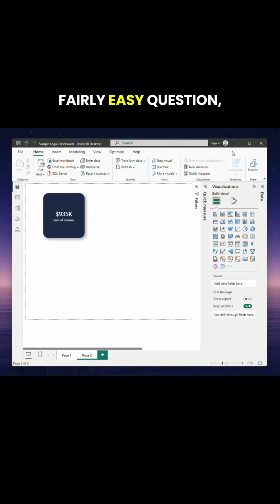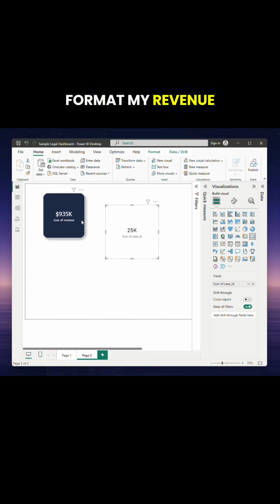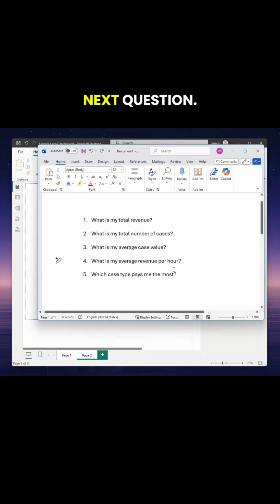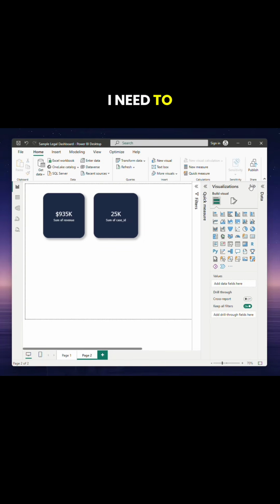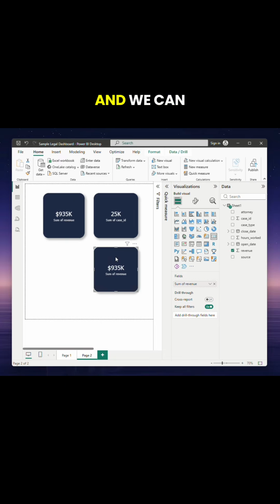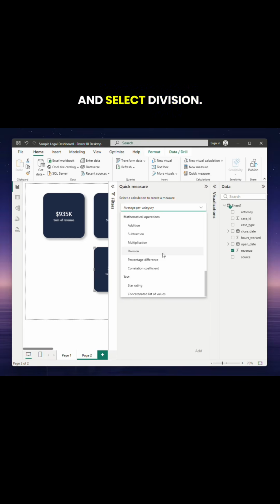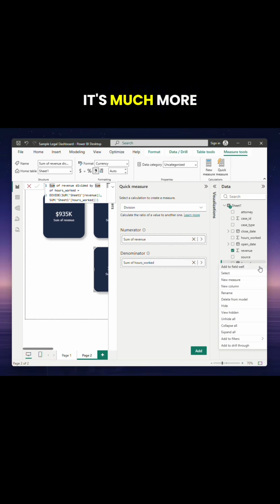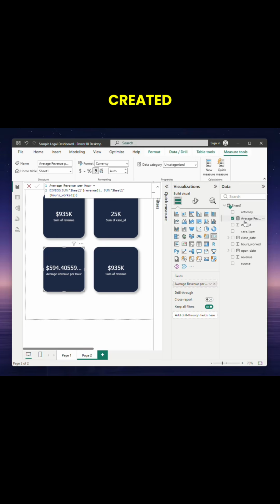Power BI Dashboard Tutorial for Beginners (Pt. 2)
Most dashboards fail before they even start… because they don’t answer the *right questions.* 👀

Pt. 2 and we’re turning raw data into actual insights.

In this video:
• Build multiple metric cards step-by-step
• Use Format Painter to save *tons* of time
• Calculate average case value the right way
• Create your first real KPI: revenue per hour

This is where your dashboard starts becoming useful—not just pretty.

Follow for Pt. 3 — we’re cleaning up the design and making it look legit 📊🔥